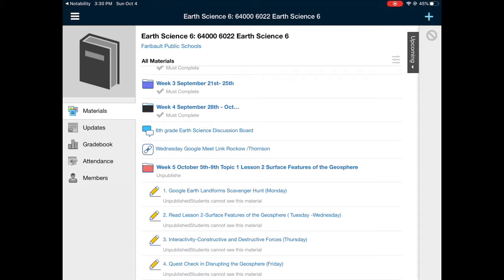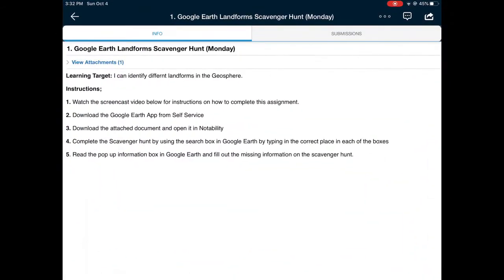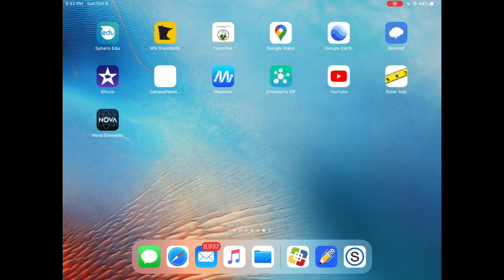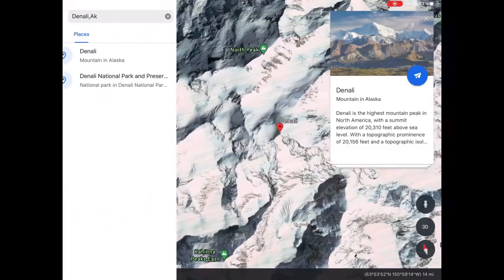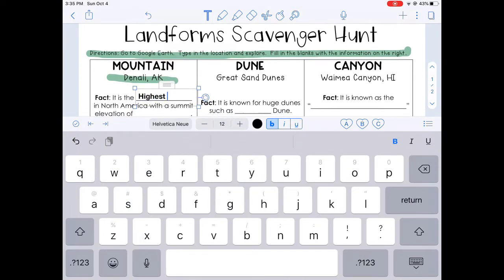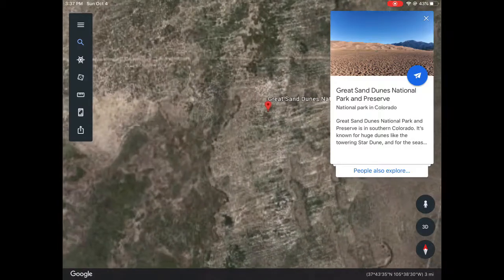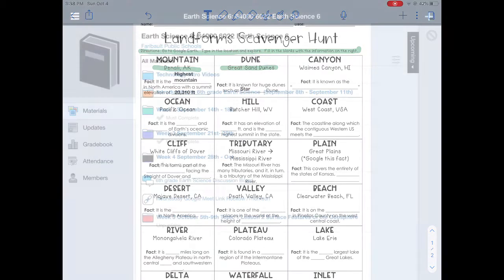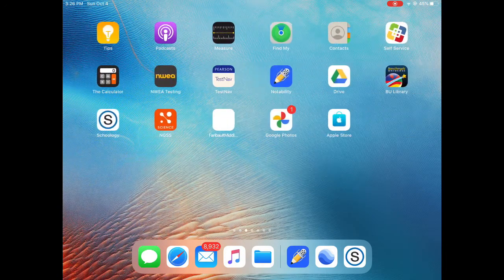Google Earth Landforms Scavenger Hunt